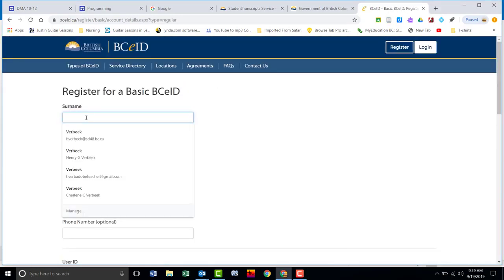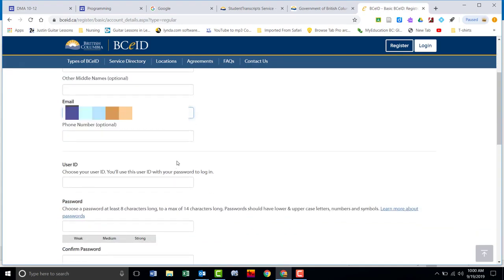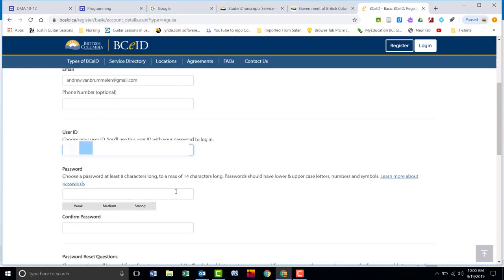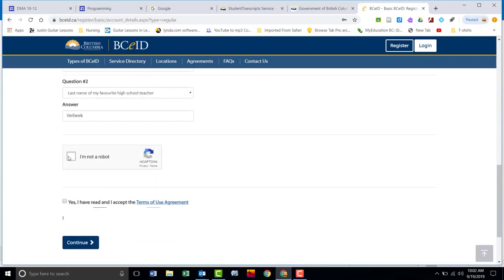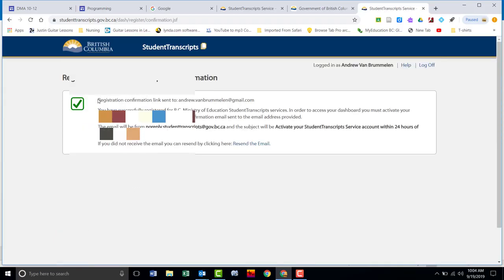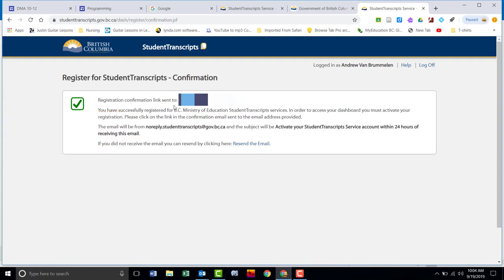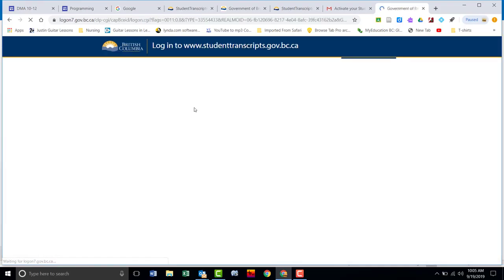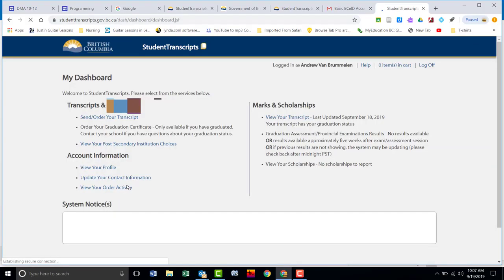BCeID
MyEdBC Tutorials for Teachers